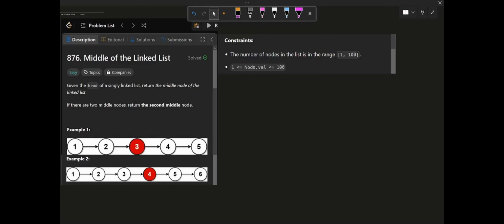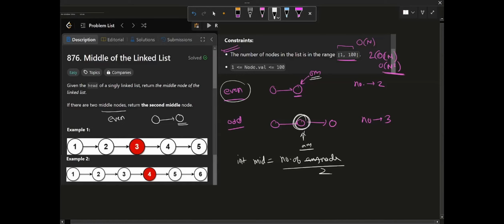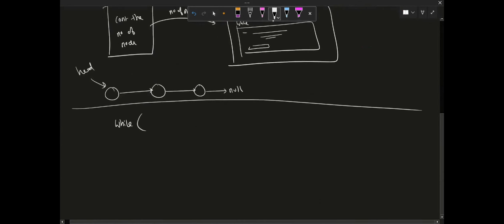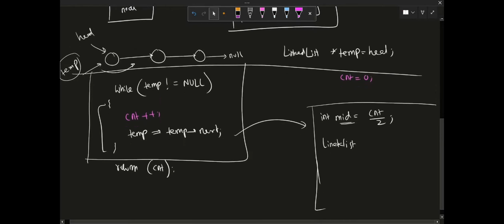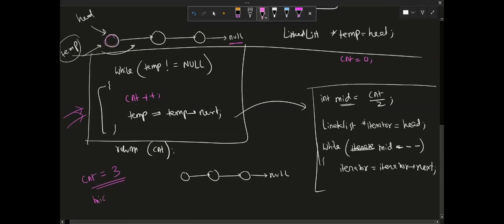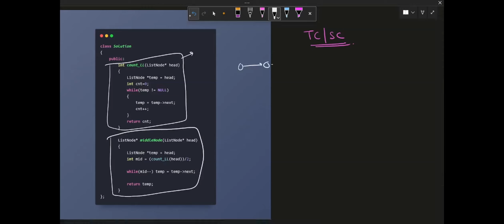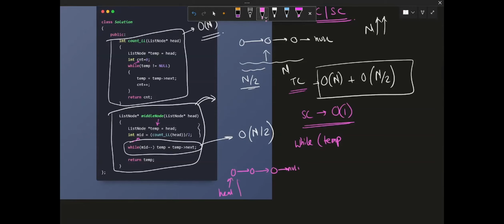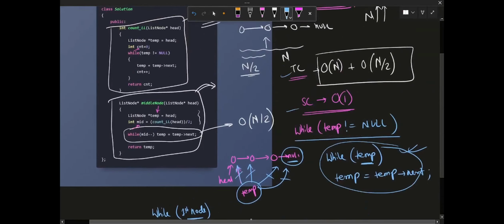Ace LeetCode 876 Like a PRO (Best Trick!)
Welcome to our walkthrough of LeetCode 876, Middle of the Linked List! In this video, we’ll tackle the linked list problem using the fast and slow pointer method to efficiently find the middle node, a technique often seen in coding interviews. With explanations for Java solutions, this video will enhance your understanding of data structures and algorithms. Perfect for those aiming to level up their coding skills, interview preparation, and LeetCode journey. Let’s dive into the logic and concepts essential for mastering linked lists!